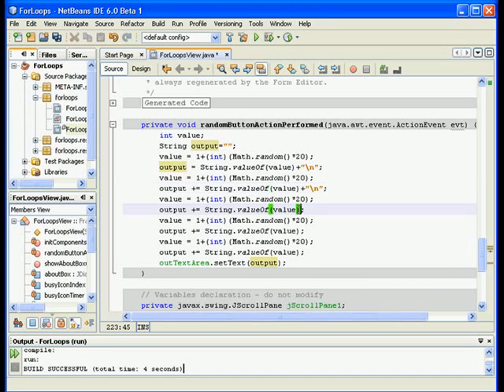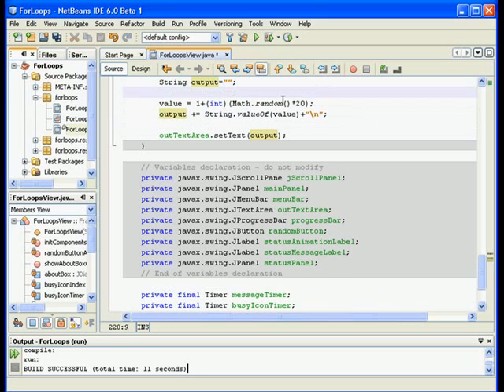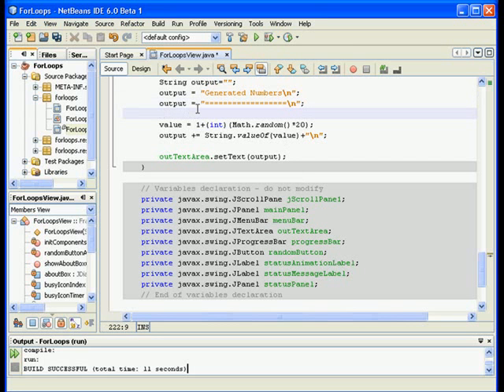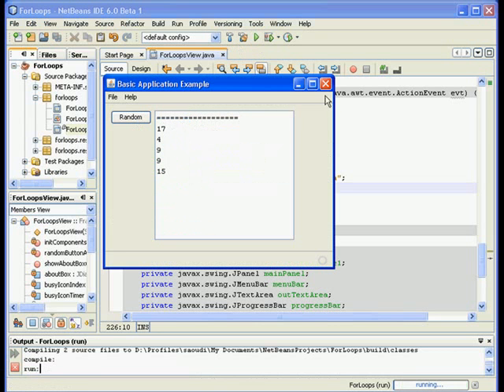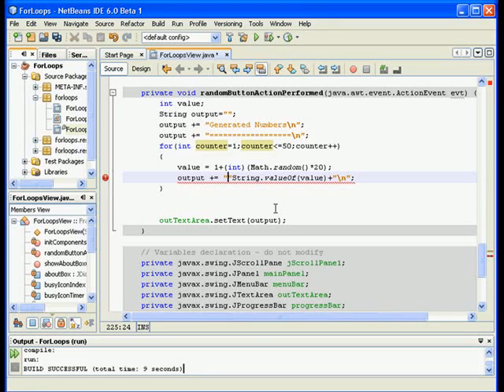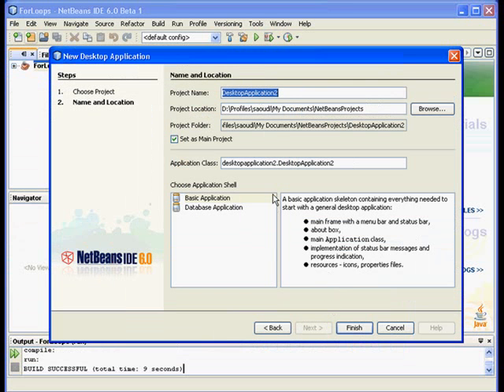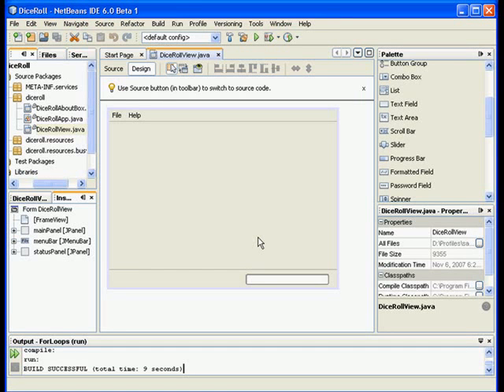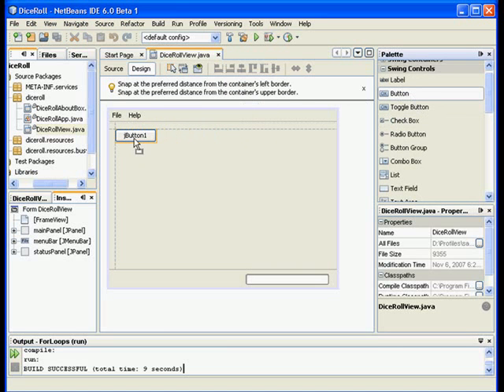ITEC219 Visual Programming with Java For Loops Part 2 of 4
This lesson is part of the ITEC219 course. The lesson explains the basics of using For loops in a Visual Programming environment. Java is used as a programming language and NetBeans as an IDE.